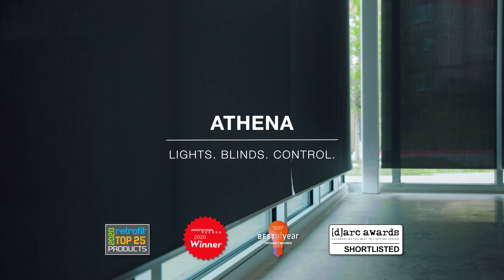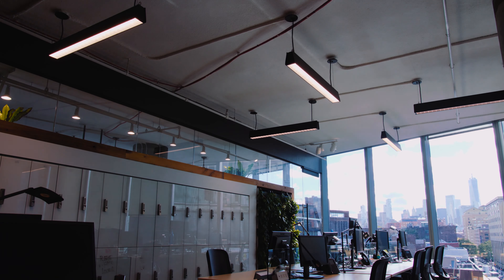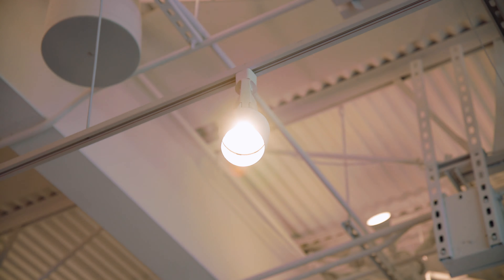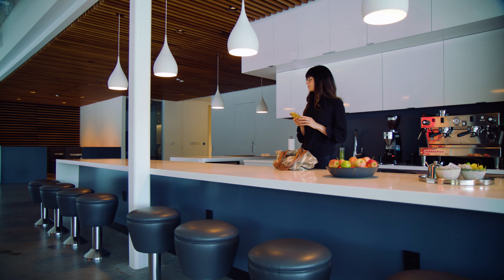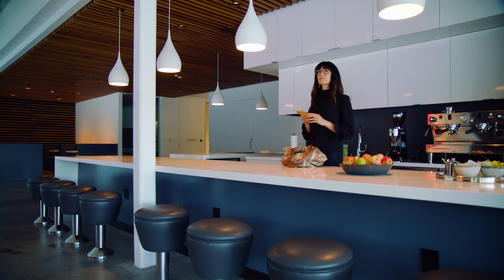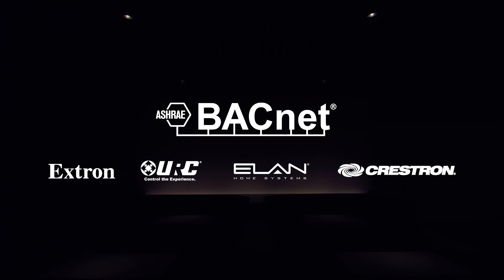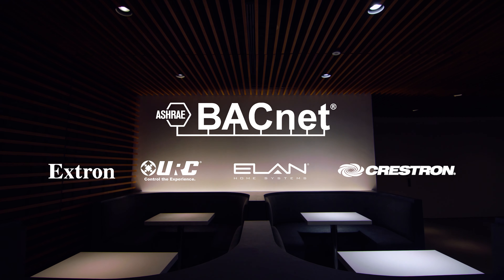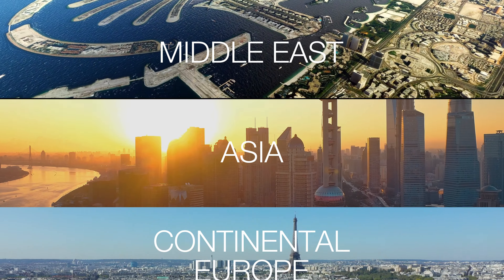Athena expansion – English (UK)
Athena, the highly-awarded lighting and shading solution from Lutron that powers next-level lighting experiences is getting even better. Let the story of your space play out with the newly expanded Athena.